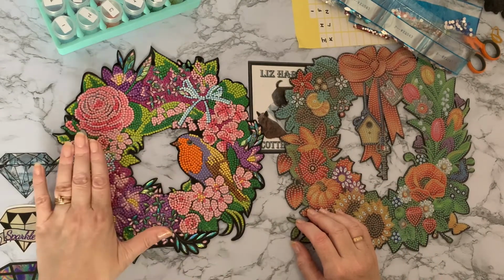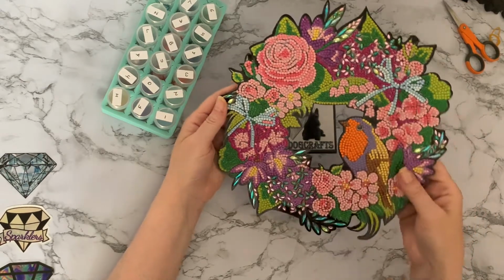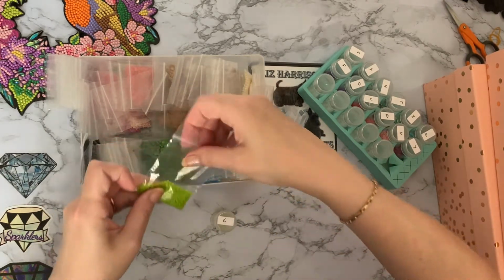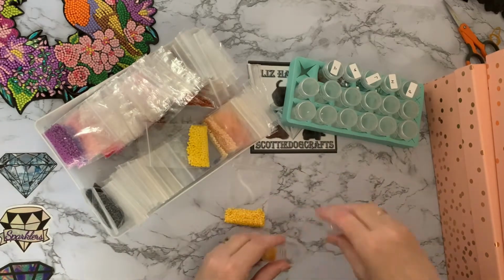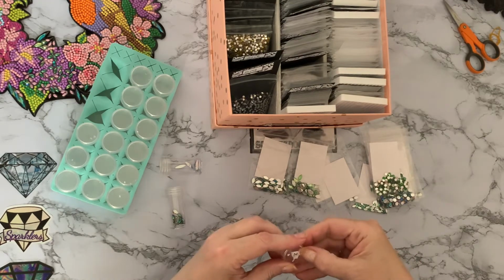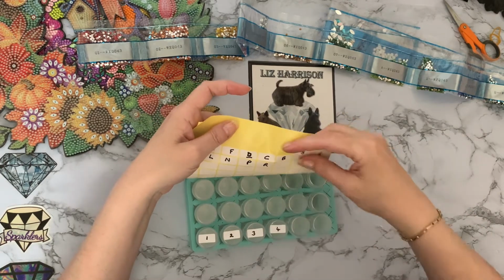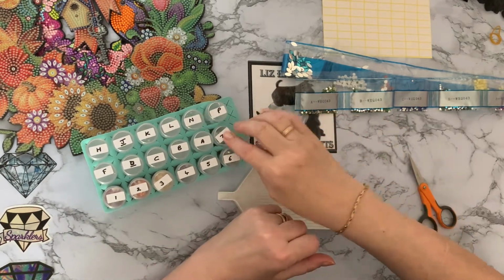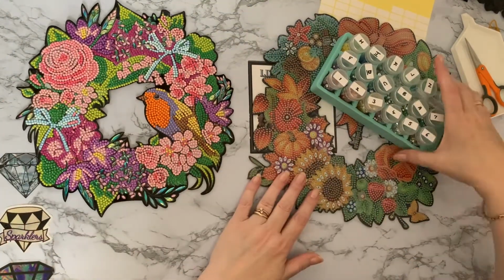Diamond Painting | Kitting Up | Kitting Down | Completion Review | Cosmalory Wreaths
Hi, thanks for stopping by. Today’s video is a completion review, kitting down and kitting up of two fantastic diamond painting wreaths  from Cosmalory

Links

Spare drill storage solutions ideas curtesy of Add More Zest Rebecca 4kidsat147. Visit her website or YouTube channel for more ideas, and to purchase your supplies